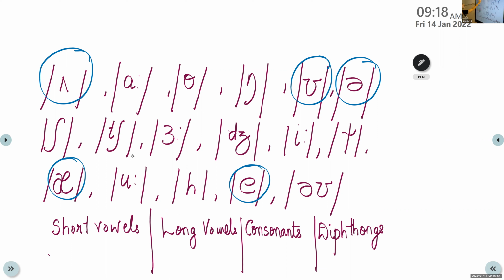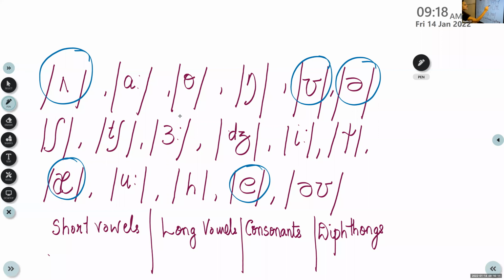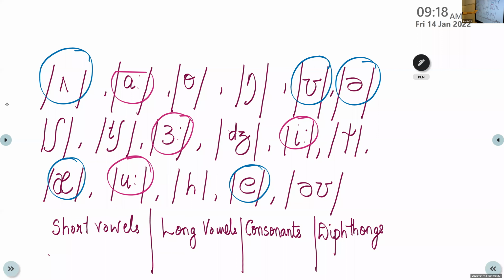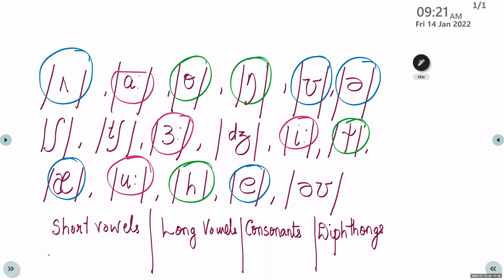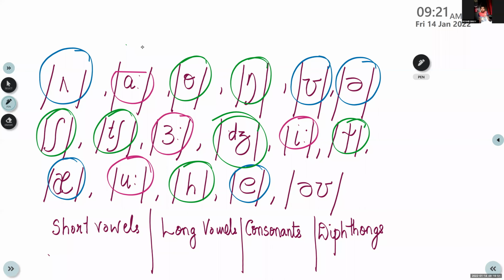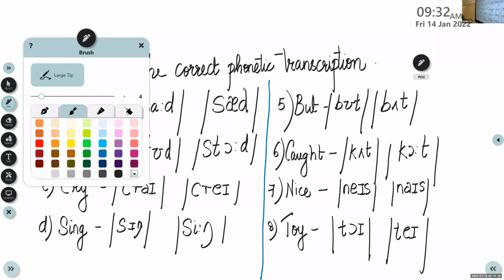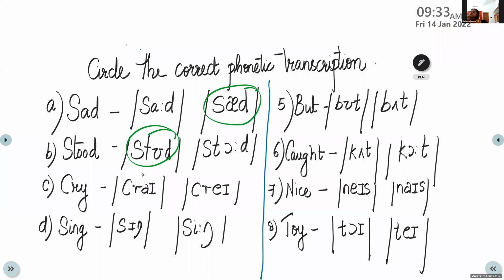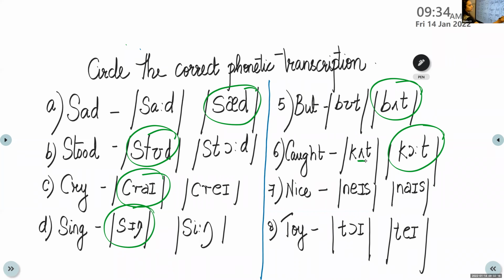Dr Raju Davis International School | CLASS 3 ENGLISH ACCENT TRAINING | 14 -01 -2022